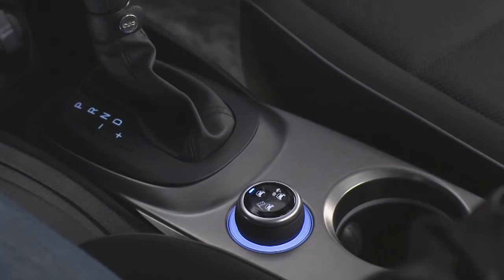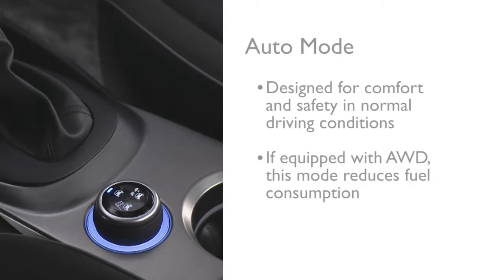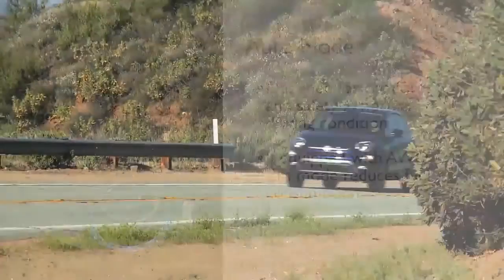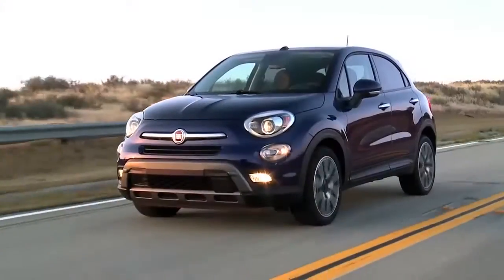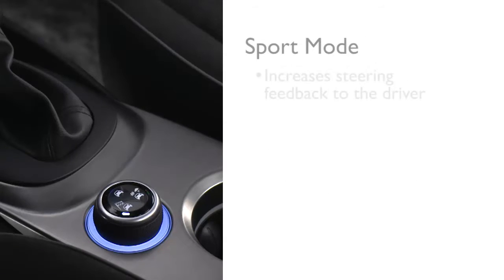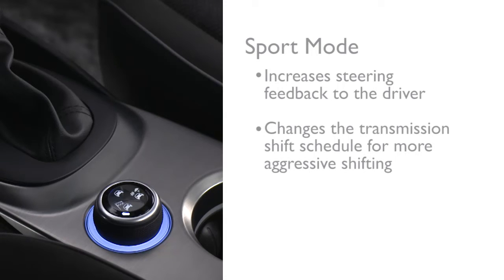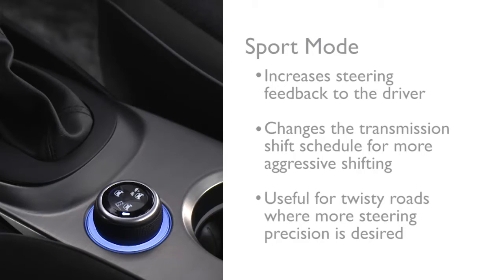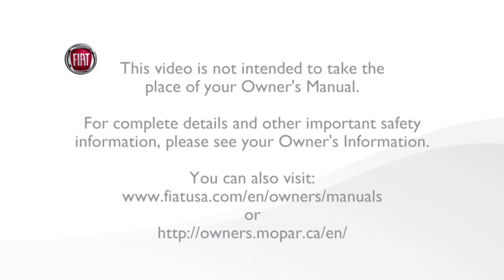All Wheel Drive Operation with the Dynamic Selector-The dynamic shifter on 2017 Fiat 500X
All wheel drive cars offer increased stability and versatility in a wide variety of road conditions. The 2017 Fiat 500X has a dynamic selector and shifter that allows you to choose the all wheel drive mode that best suits the conditions.